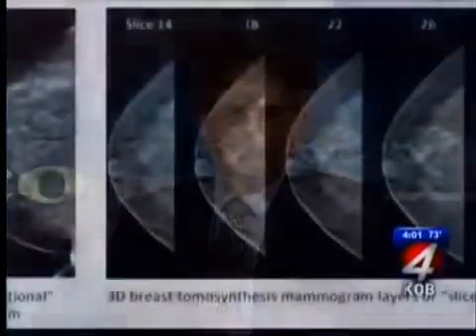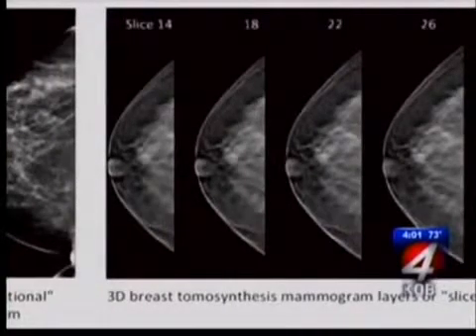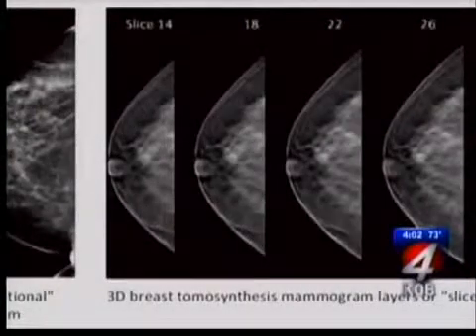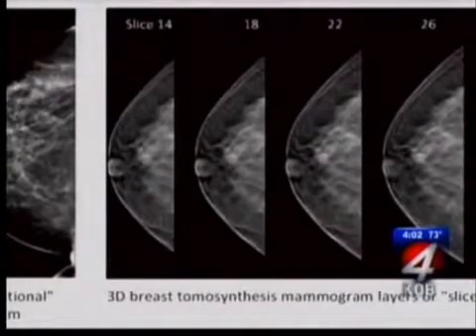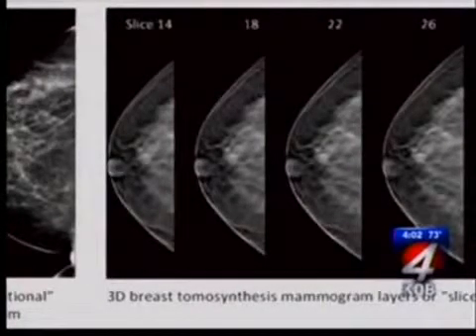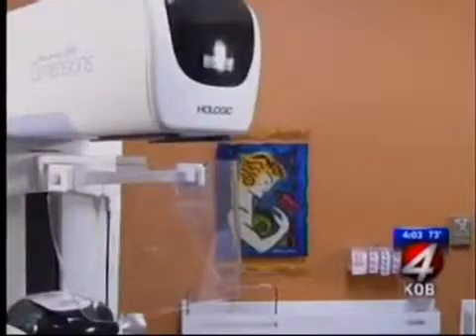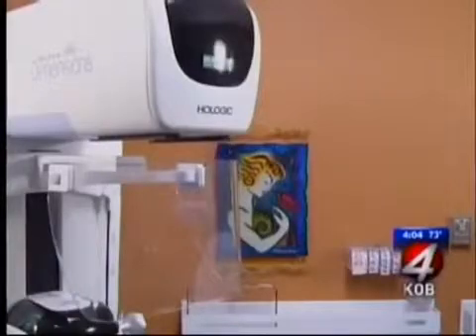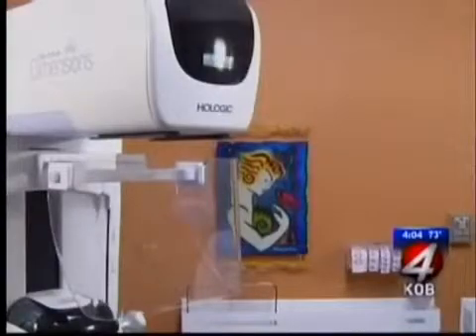Eye on NM: Early detection of breast cancer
Nicole Brady is joined Dr. Robert Rosenburg to discuss the importance of early detection of breast cancer.